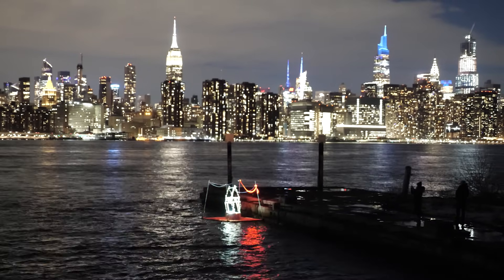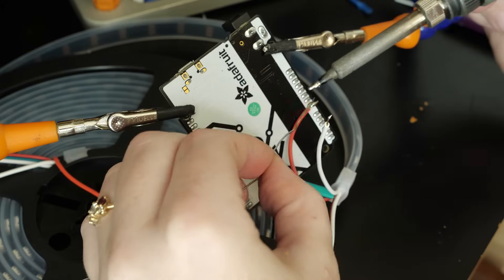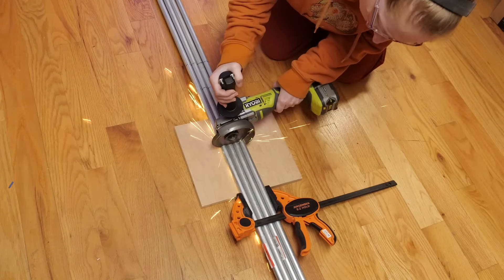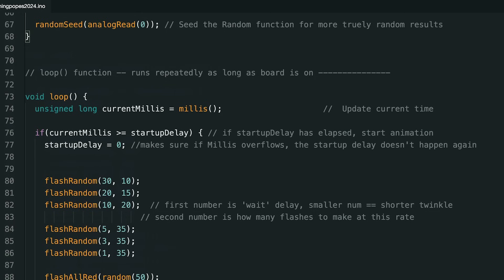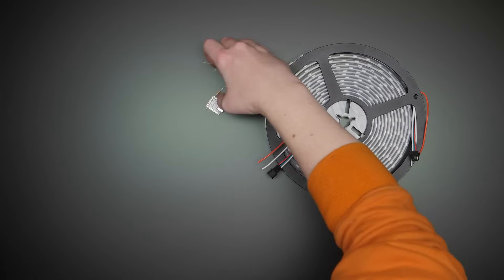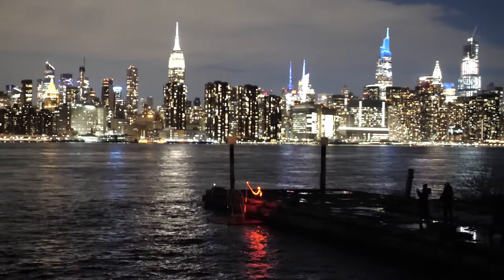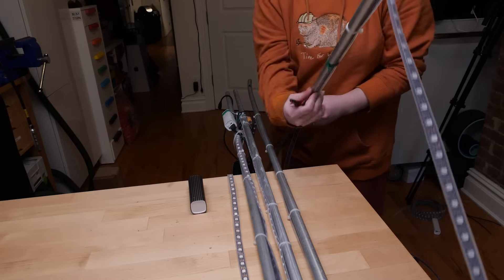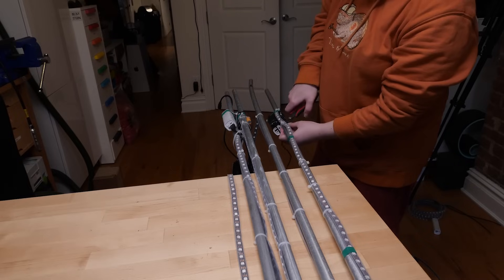I had one week to pull this off...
00:00 Intro
00:11 The Project Brief
00:40 The Design Plan
01:03 NeoPixel and Microcontroller Setup
02:00 NeoPixel Strand Test
02:15 Building The Physical Structure
03:33 Working On The Animations
04:21 Find Step-By-Step Tutorials In the Description
05:01 Showtime
08:57 Reclaiming the Materials
09:18 Construction Methods: What made it through?
10:25 Outro